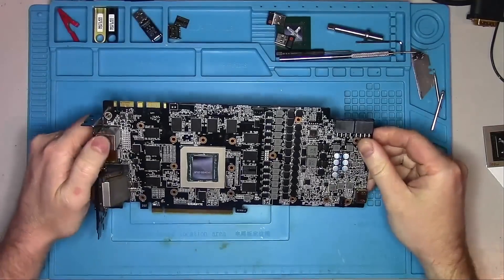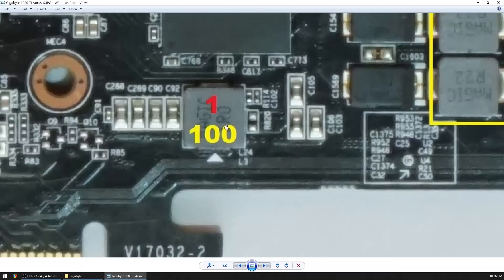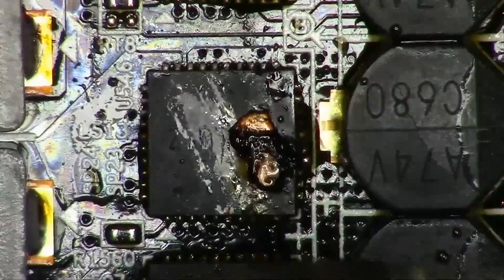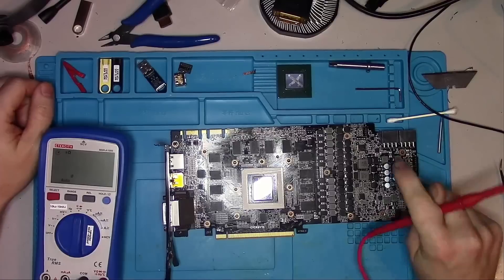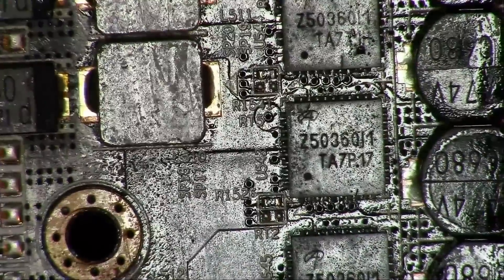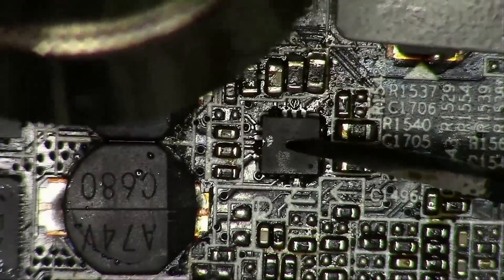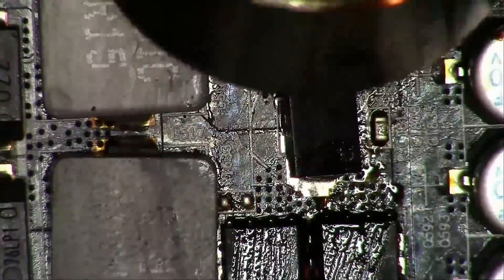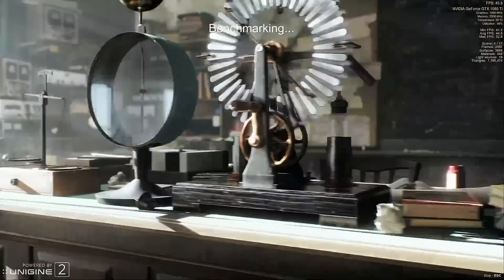Are Graphics Cards Repairable ?